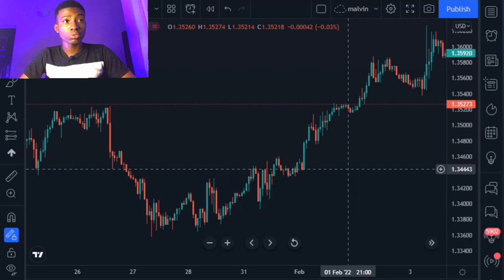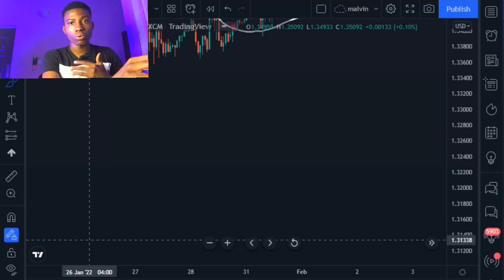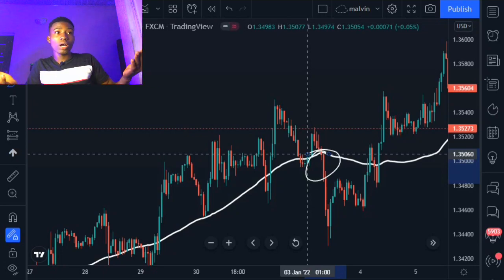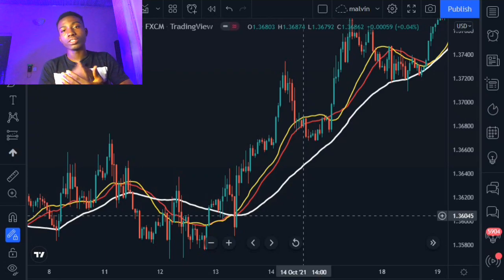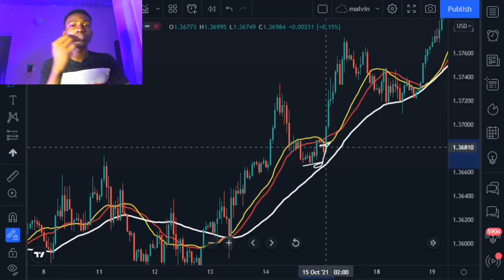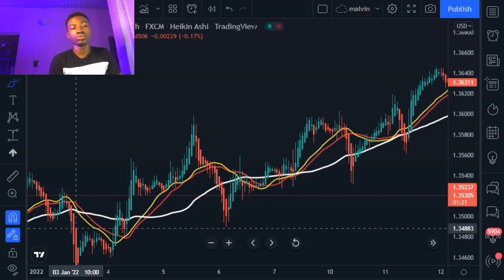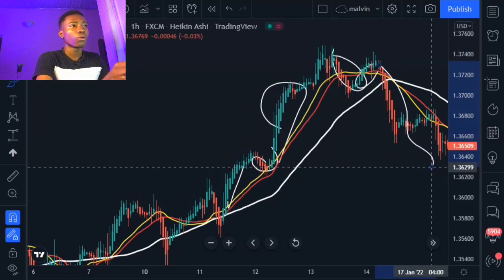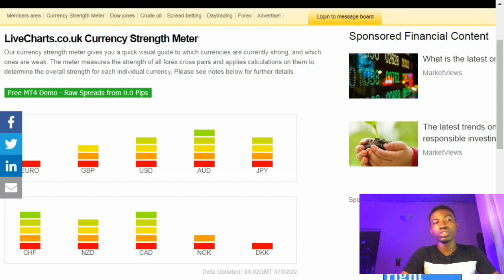Simple Forex Strategy that will make you profitable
Best simple Daytrading strategy that will make you profitable

For better charting experience sign up for Tradingview

Malvin FX is a YouTube channel design to giving you better ways to trade the Forex Market and other financial markets, profitably. Remember trading Forex and other leveraged product is risky but trading it with risk management and good strategy puts you on Reward.